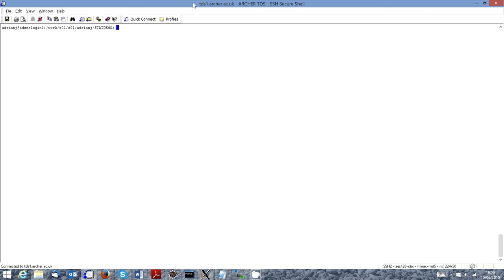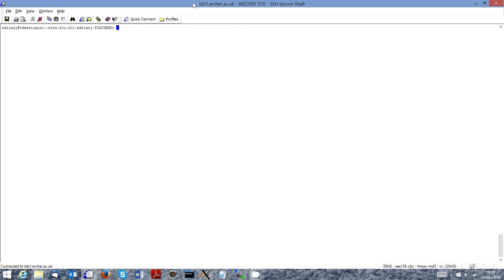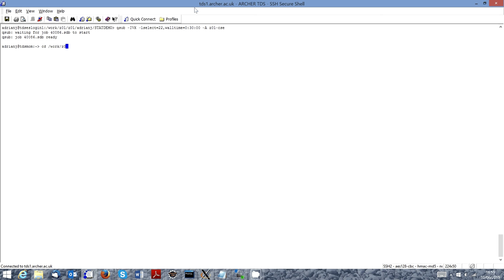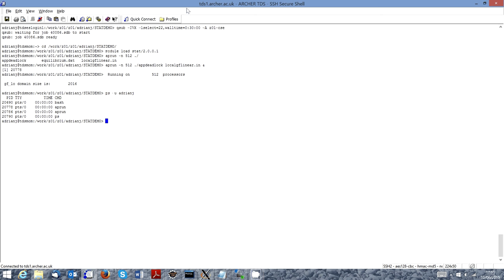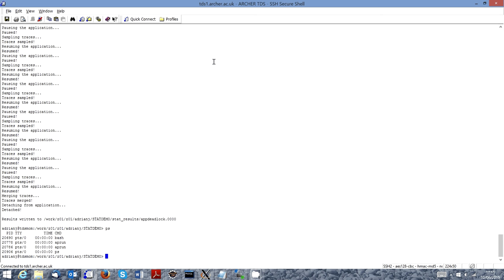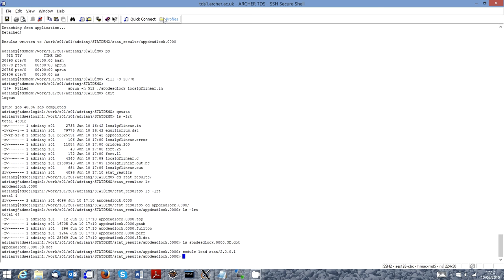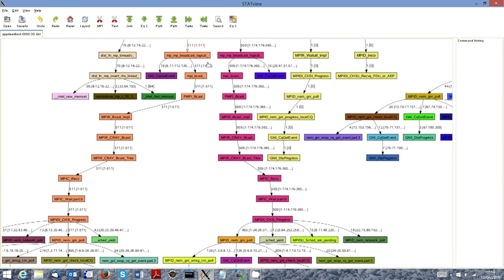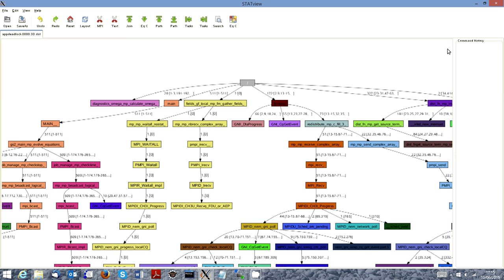ARCHER Screencast: Using STAT for parallel debugging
This video demonstrates how to use the STAT tool (from University of Wisconsin-Madison), for debugging deadlocked or none-progressing parallel programs, on ARCHER.  Further details on STAT can be found at the ARCHER